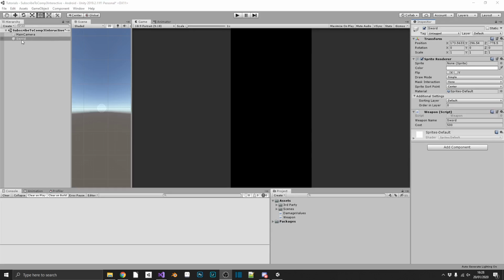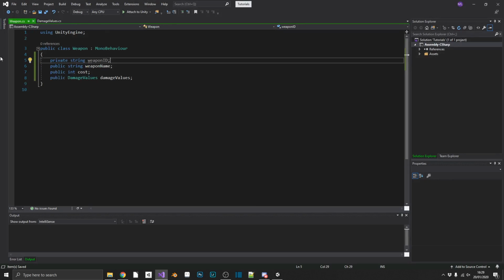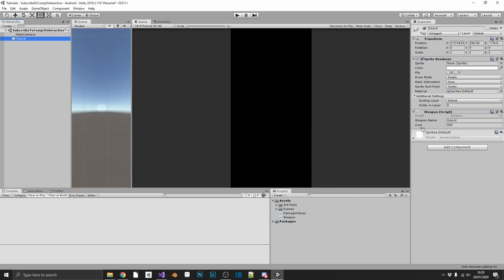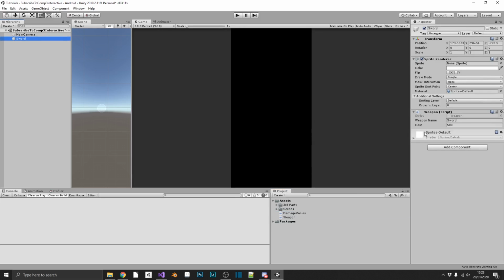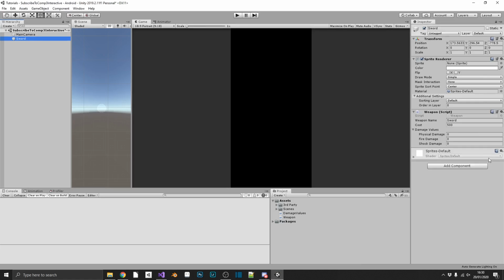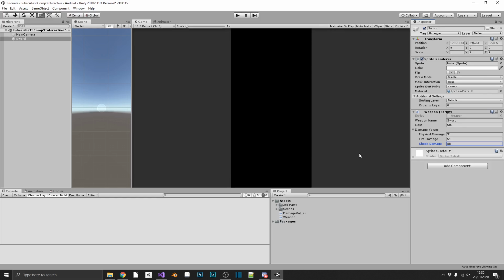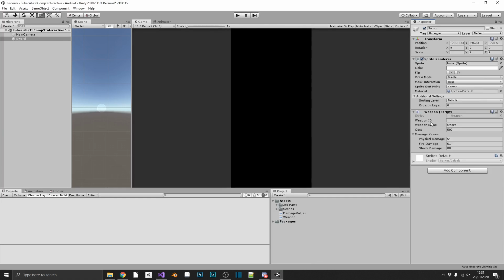Serializing Custom Classes [Unity Tutorial]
In this week's Quick Tip Tuesday I'll cover how to serialize your custom classes within the Unity inspector!